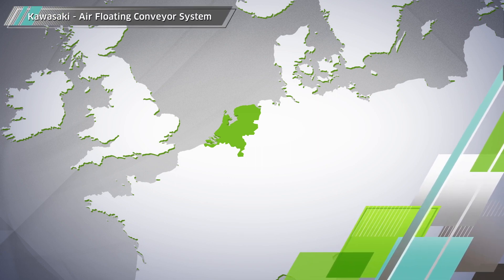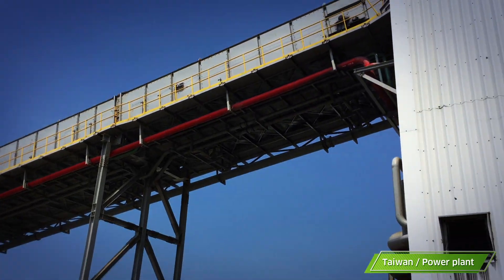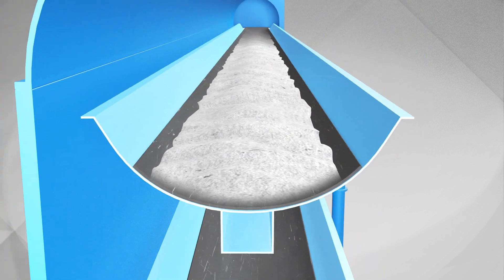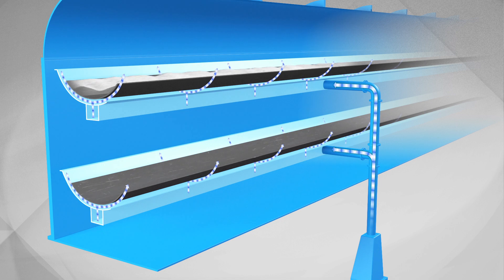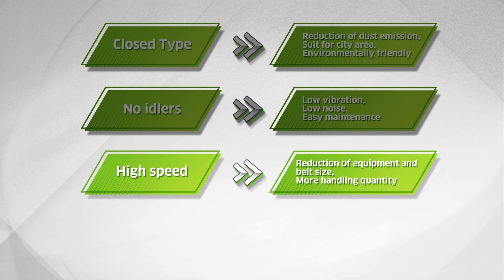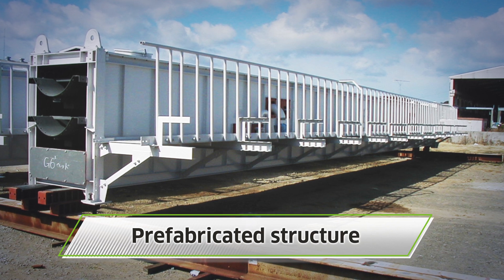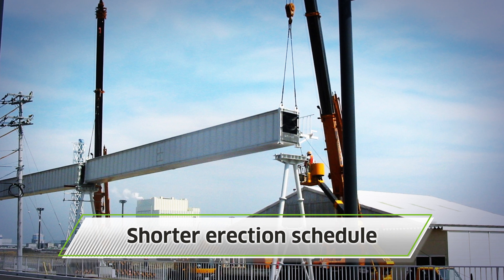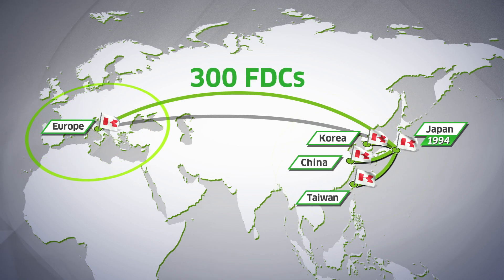Kawasaki: Flow Dynamics Conveyor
Our Flow Dynamics Conveyor (FDC) is a totally enclosed system, featuring an air floating belt which is especially environmentally friendly, including excellent low noise, low vibration and greatly reduced dust emission when compared to a conventional conveyor.